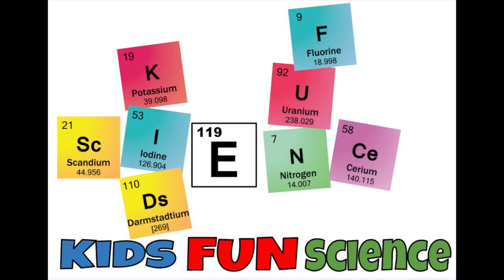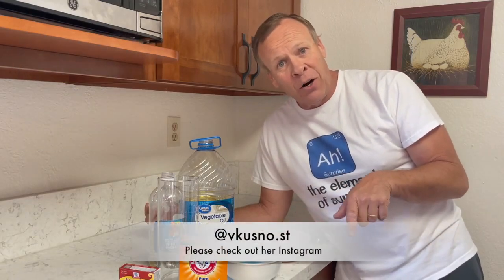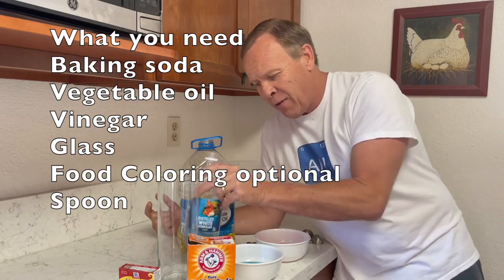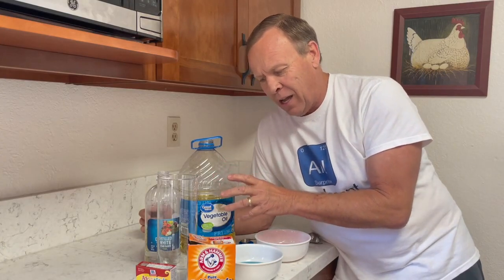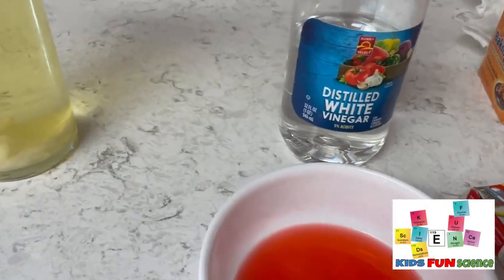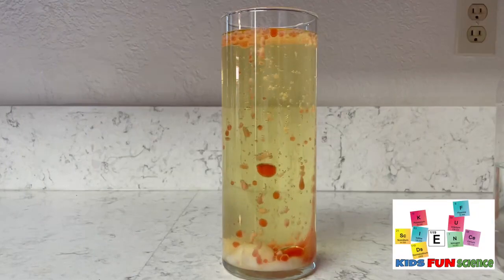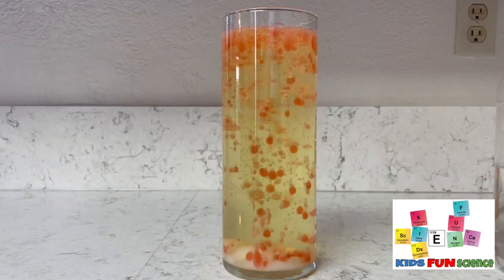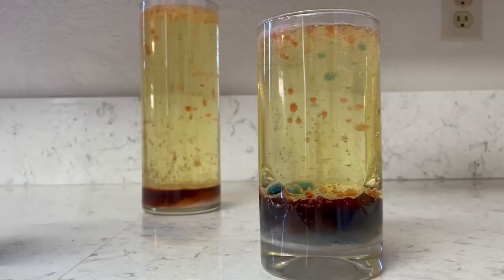Baking Soda & Vinegar Lava Lamp